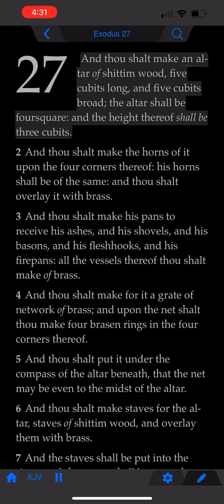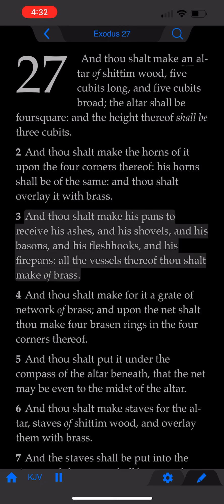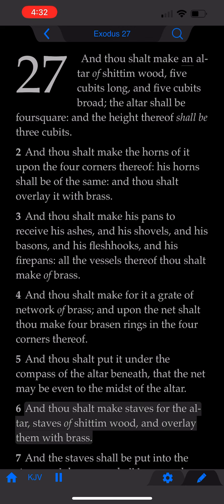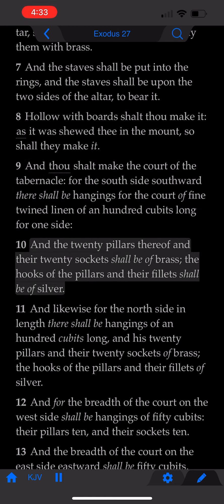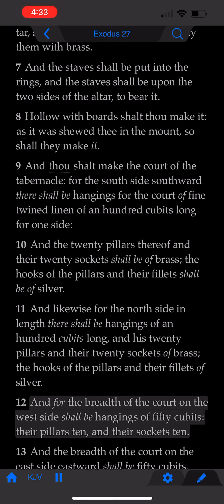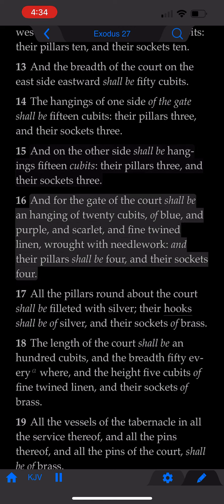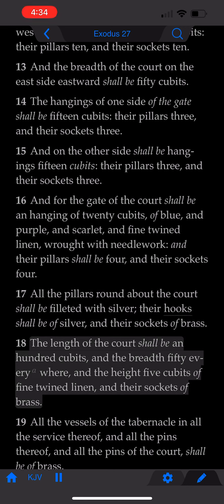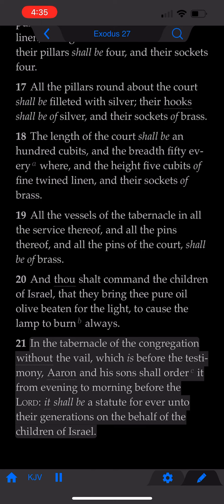The Book of Exodus: Chapter 27 (KJV)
Hey Guys, this is my Christian Channel, on this channel will only have Christian Stuff, The whole Bible will be on here, Christian Reviews & more.